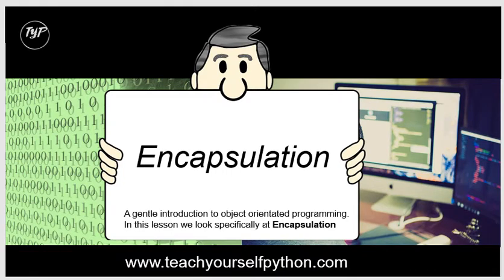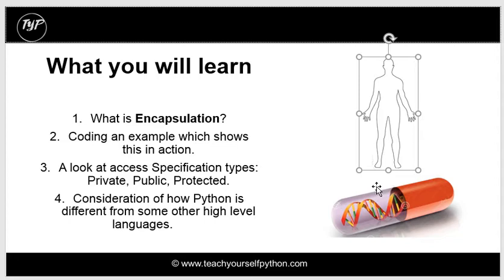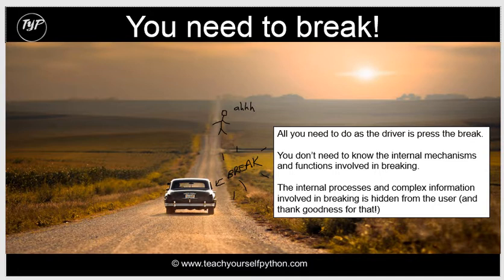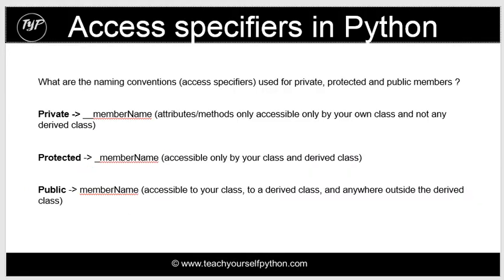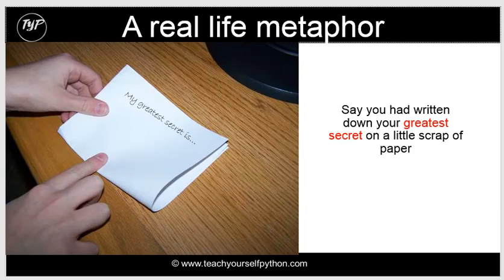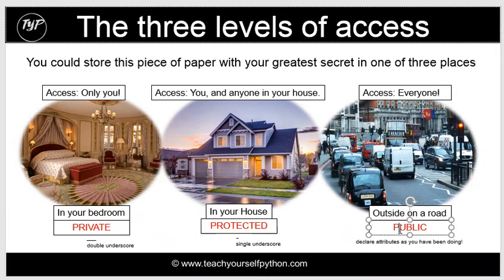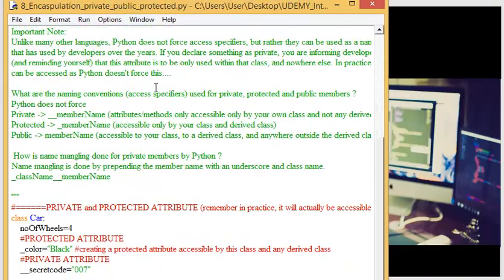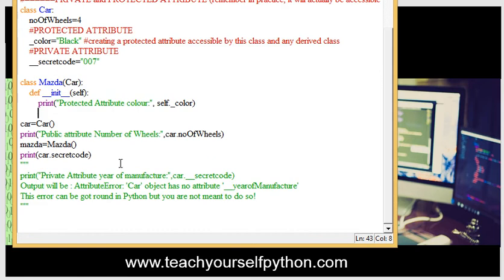#7 Encapsulation in Python - OOP programming for beginners by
The seventh video in the OOP in Python series with a special focus on Encapsulation and access specifers, private, public and protected. We also look at the definitions and application of overloading and overriding in Python, examining comparisons to other languages. - your one stop for all things python. BRING LEARNING TO LIFE with pedagogically tried and tested lessons, videos, turorials and the highly popular new solve and learn series which takes beginners through the concepts of python right from variables to user input to lists, dictionaries and file handling.  The series includes end of unit challenges, and tests, complete with solutions for teachers. The key is to prepare learners for NEAs, controlled assessments, coursework or mini projects. is the tried and tested way to get ahead - for learners, educators and teachers alike.